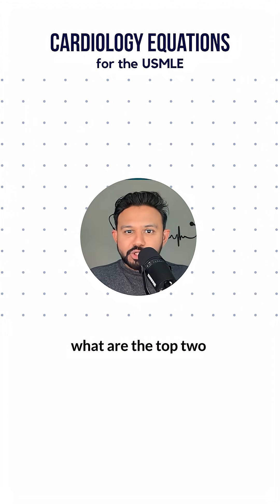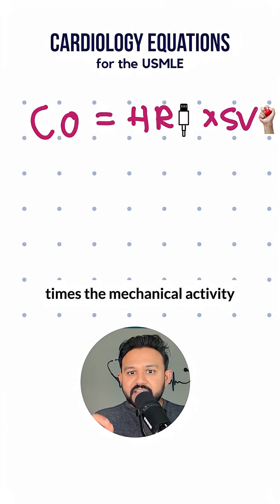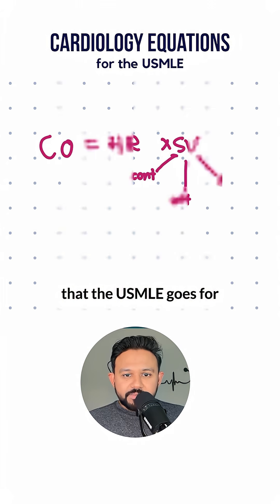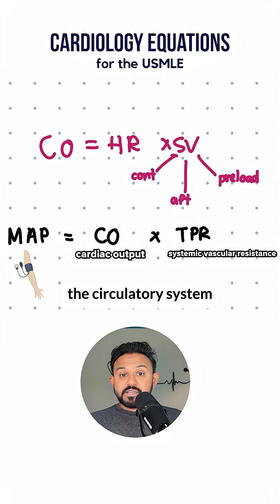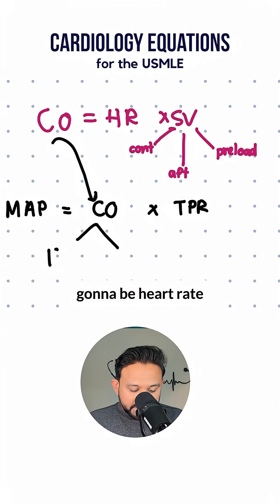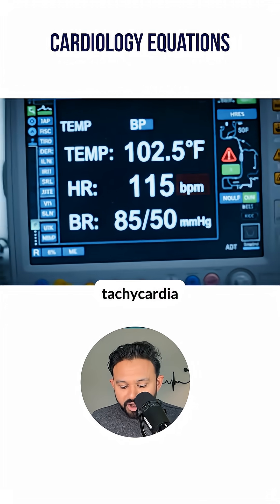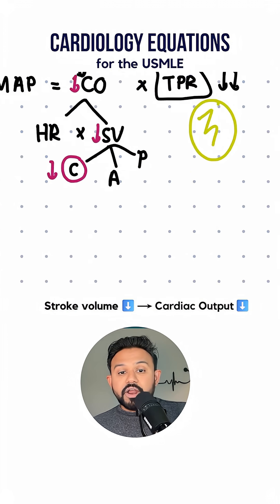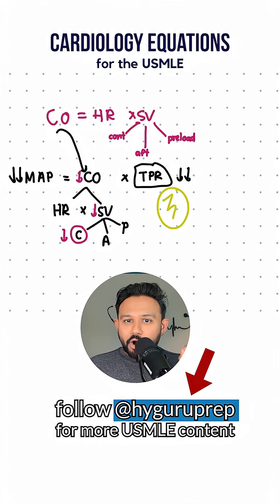Cardiology Equations for the USMLE | HyGuru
A quick USMLE chalk talk on high yield  cardiology equations 🔥 🫀!

The two questions you must understand for Step 1 or Step 2 CK:
1. Cardiac Output
2. Mean Arterial Pressure

these equations show up more conceptually than actual calculation based! 🧮

Save this the next time you see a hypotensive patient in an NBME question!

🔥 HyGuru USMLE Step 1 Pass Fail Course

✌🏼 USMLE Step 2 CK Rapid Review:
📍 High-yield vignettes synthesized from each of the clerkships:

MY FREE USMLE COURSES (you get a certificate at the end 😅)
🎓 USMLE Step1 NBME Top Concepts